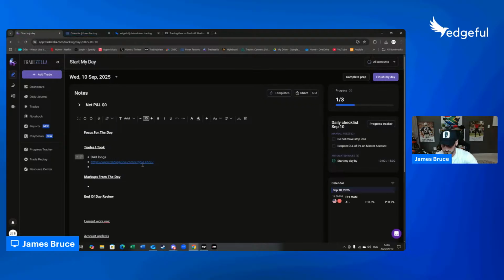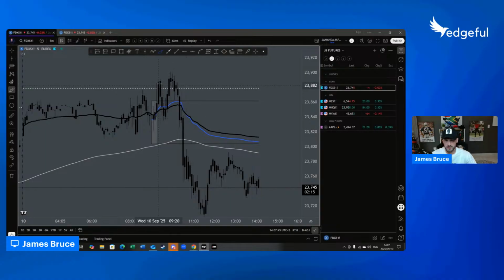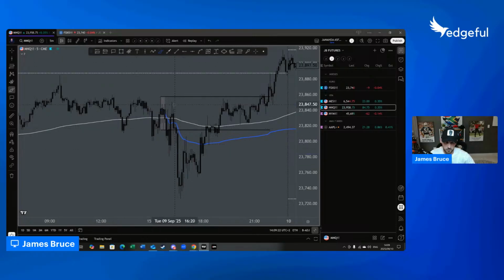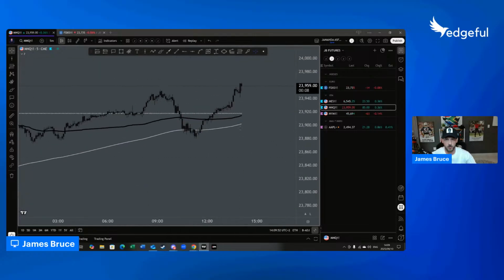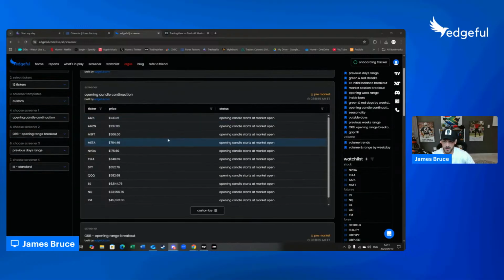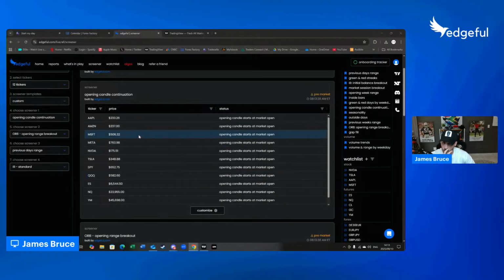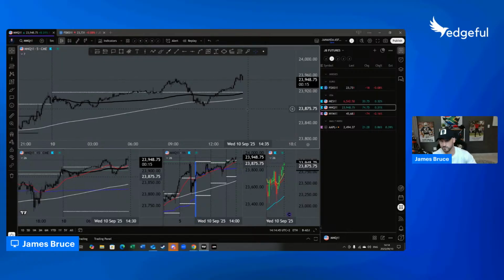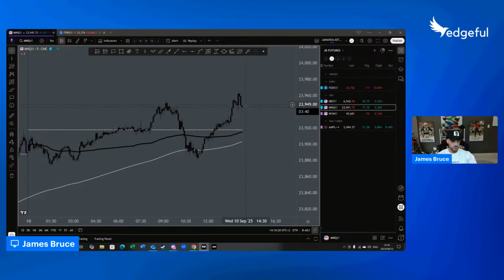LIVE PRE MARKE PREP USING EDGEFUL TO FIND A+ TRADING SETUPS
in this daily pre market prep stream, James Bruce will walk you through how to build profitable trading strategies using edgeful.com

what to expect:

👉 strategy building: see how James uses insights from edgeful to find a daily bias, set high probability targets, and find key levels. he'll walk you through step by step how to build a profitable trading strategy.

👉 live mentorship: ask James about his trading setups and dive into how he builds A+ setups.

a bit of context on edgeful.com - we break down market data into easy to read reports that people can actually use to become profitable traders.

when you use edgeful, you can instantly see how any stock, futures contract, forex pair, or crypto coin behaves, down to a specific weekday.

we have all the breakdowns you need to tell you when to size into a trade, when to size down, and even where to set your profit targets, based on the data, not opinions.